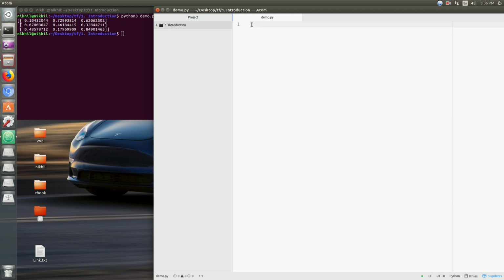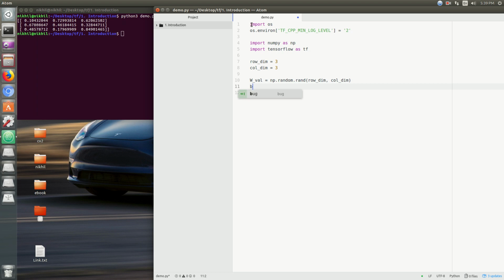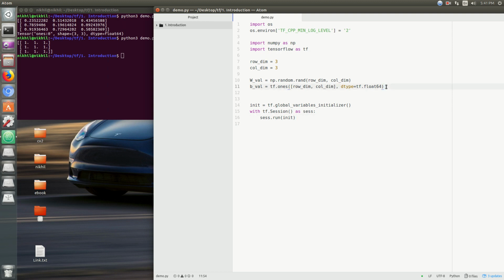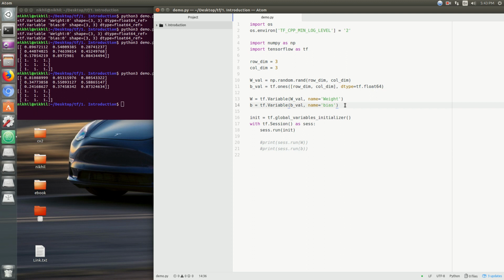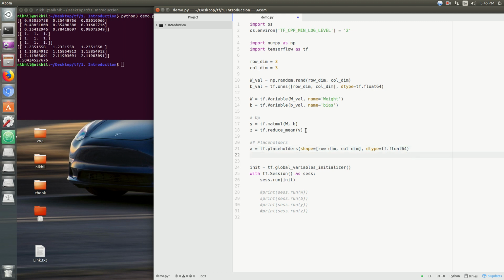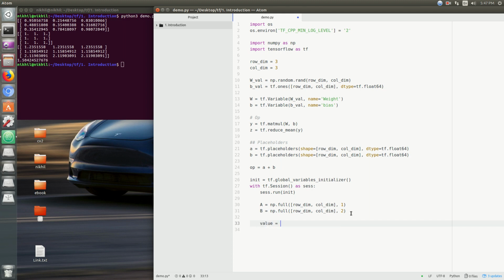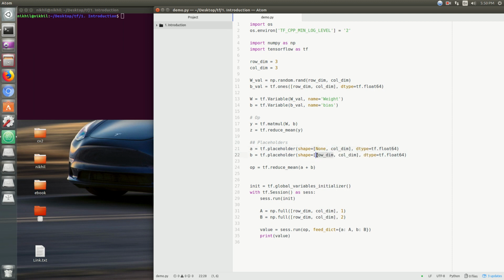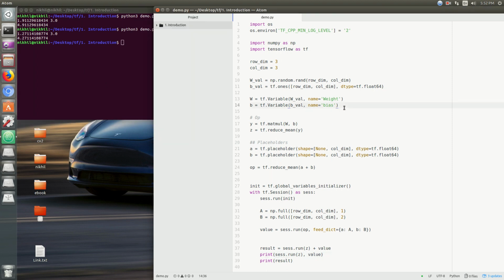Variables and Placeholders in TensorFlow #02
In this video, we are going to learn about Variables and Placeholders.

Variables and Placeholders are the key tools for using computational graph in TensorFlow.

Variables - Think of variables in TensorFlow as normal variable which we use in programming languages. A variable holds a state, can be shared and is modifiable.

Placeholders - in TensorFlow is an operation specifying the shape and type of data to fed into the graph. It simply allocates blocks the memory for the future use, and later we can use feed_dict to feeed data into the placeholders.

Hi I am Nikhil Tomar.